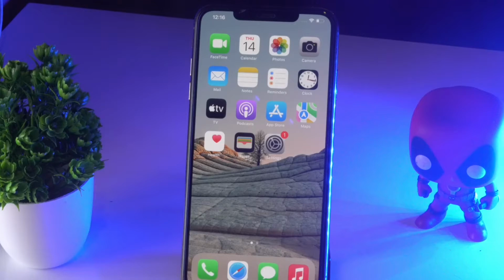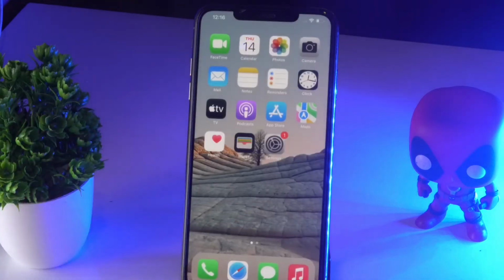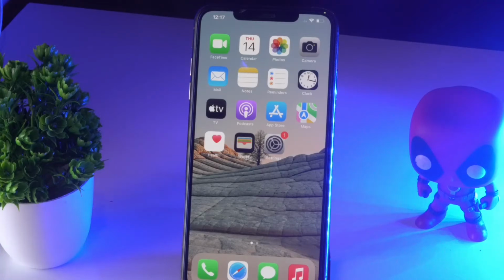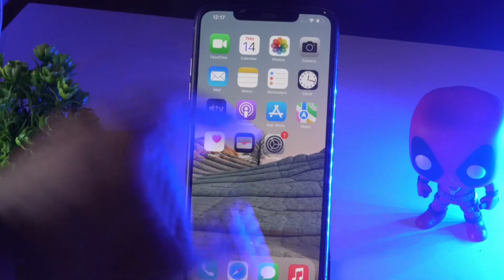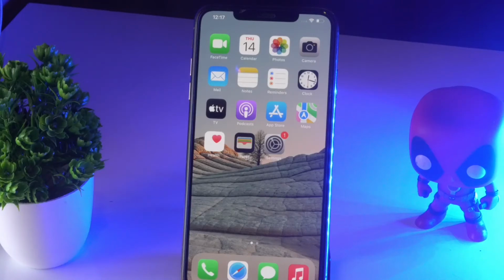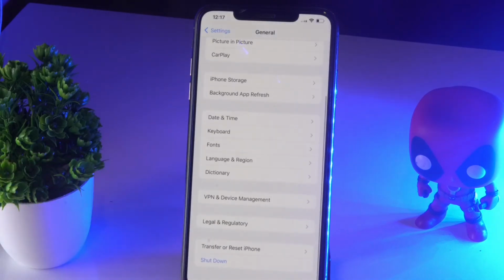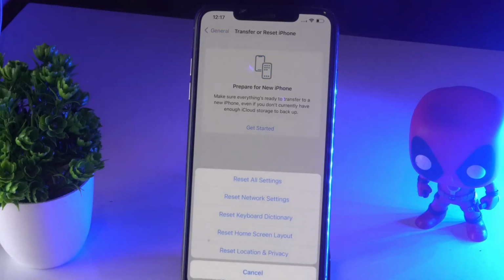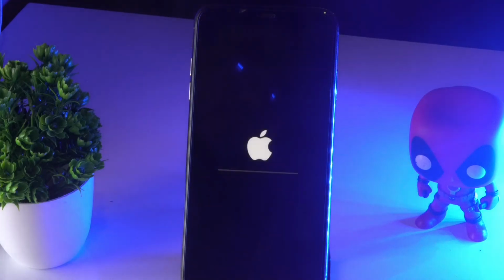How to Fix iOS 15 iPhone Storage Almost Full Issues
Just days after iOS 15 started rolling out to compatible iPhones starting with iPhone 6s and above, a new bug has been reported by some users. Apple's Support handle on Twitter has plenty of tweets tagging and complaining about the incorrect "iPhone storage almost full" bug. Apple hasn't acknowledged the issue so far, but we expect to hear something from the company soon as the sea of users who upgraded to iOS 15 and now see the incorrect message is increasing.

The iOS 15 update started rolling out to compatible iPhones this Monday, and initial adoption data hints that the new iOS update isn't something iPhone users are installing immediately compared to the iOS 14 update. Regardless, the new bug is now being reported by iPhone as well as iPad users, who can also be seen tagging the Apple Store Twitter handle and reporting about the latest bug.

One of the biggest annoying things about the storage notification in Settings is that you cannot dismiss it, which means it would always appear at the top of the Settings toggle. The full storage bug in iOS 15 pops up the "iPhone storage almost full" message on top, regardless of how much storage a user has on the device. A user who posted the same message on Twitter claimed that he had almost 50GB of free storage on his device. The issue has now also been reported on Apple Support's Community Forums.